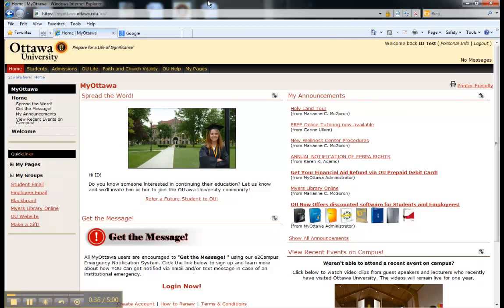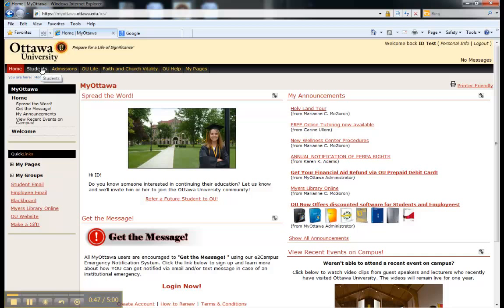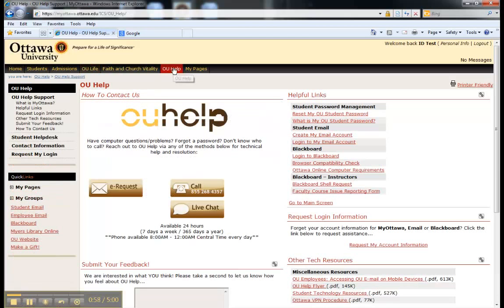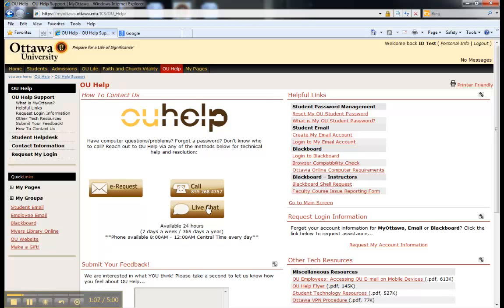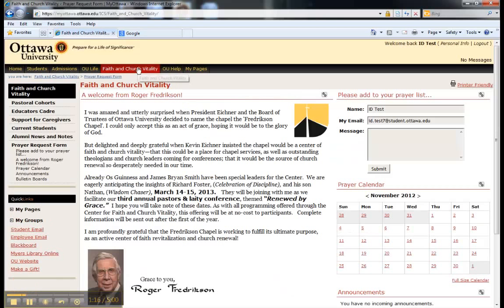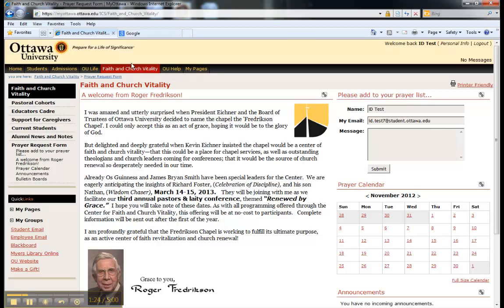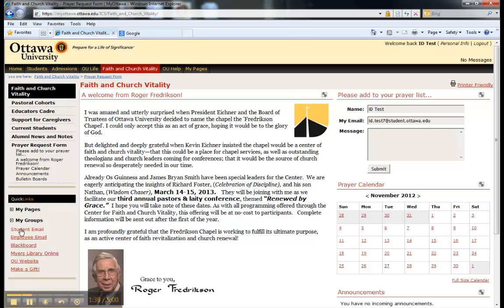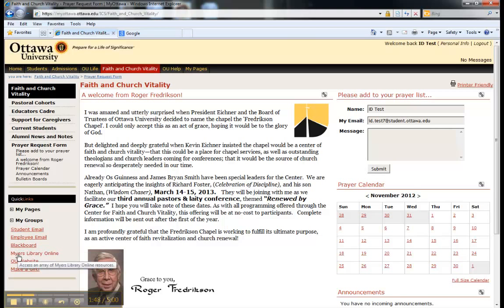MyOttawa Log In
In this video students learn how to access the MyOttawa portal.